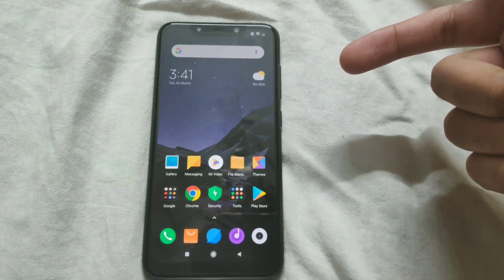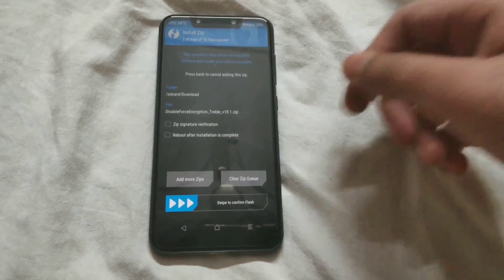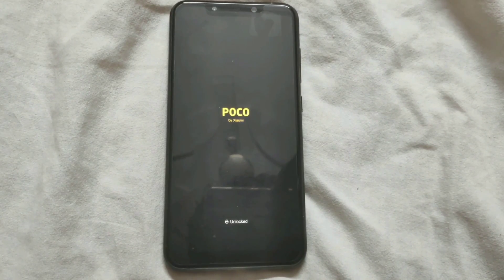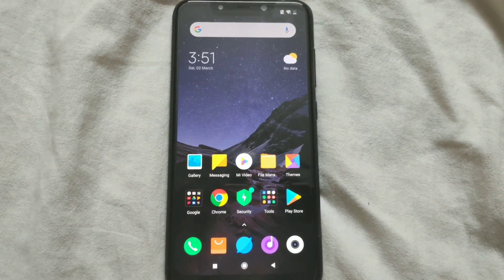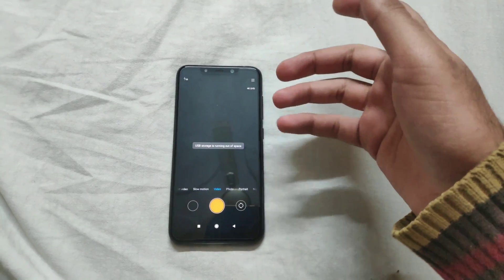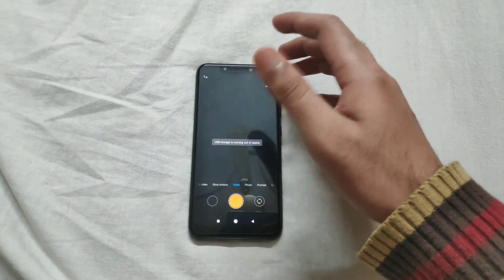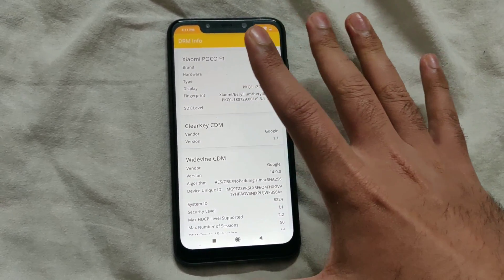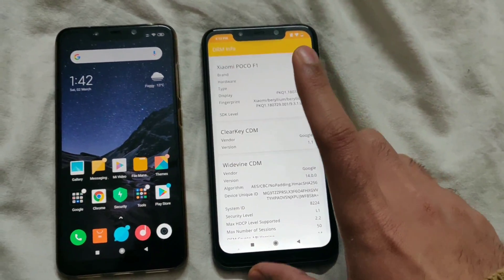Poco F1: Enable Widevine L1, 1080p/4K 60fps comparison with OnePlus 6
Xiaomi's Poco F1 (or Pocophone F1) was just updated with support for Widevine L1 and 1080p/4K 60fps video recording. In this video, we show you how to enable Widevine L1 and 60fps recording on your Poco F1. We also compare Poco's 60fps videos with the OnePlus 6.